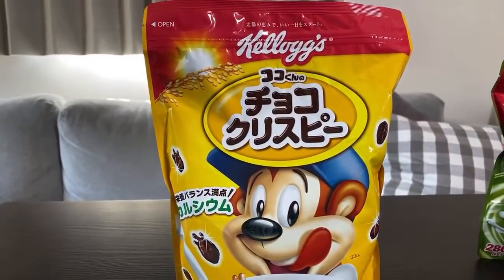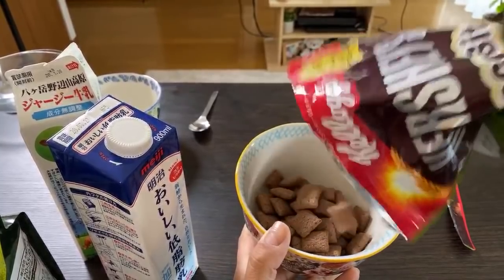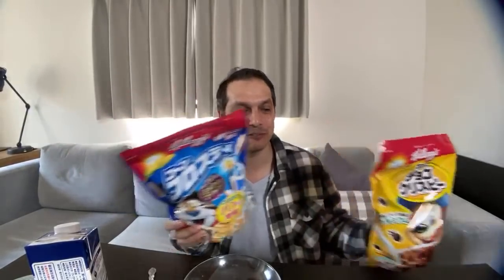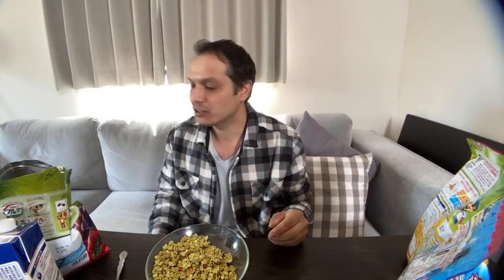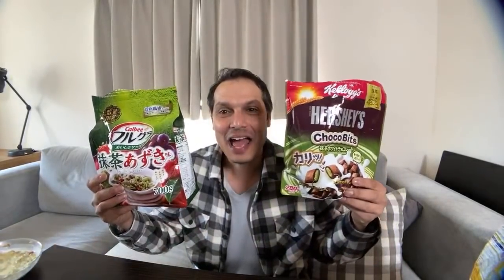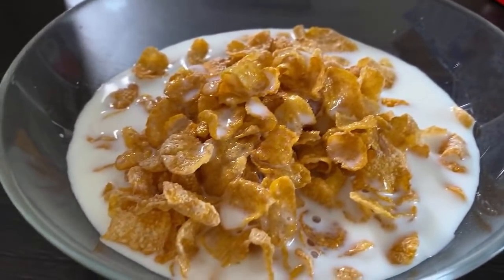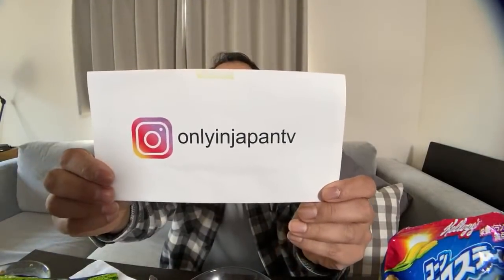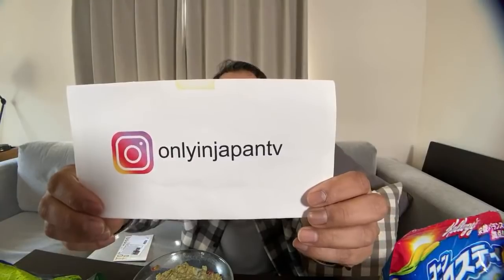Japanese Breakfast Cereal Matcha Flavor Experiment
Does Matcha Green Tea Breakfast Cereal make Matcha Milk? Are Frosted Flakes in Japan as sweet as the USA? What happens when you mix them all together?!? So many questions! The answers lie within this “stay at home” episode.

In this episode:
By Kellogg’s
CORN FROSTY コーンフロスティ (Frosted Flakes)
Hersey’s Matcha White Chocolate Cereal
CHOKO Crispy
By Calbee
Matcha Azuki Bean Flavored Granola
抹茶あずき味